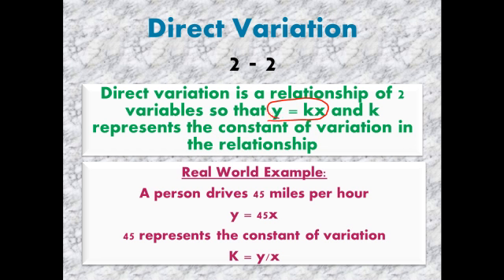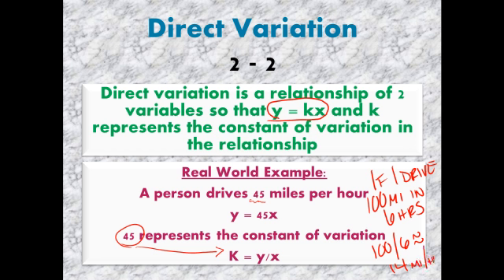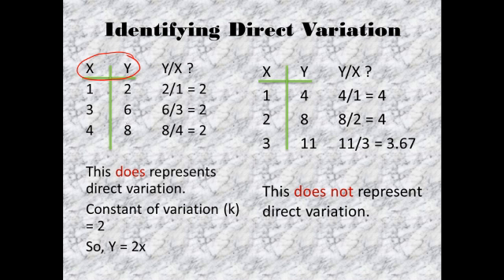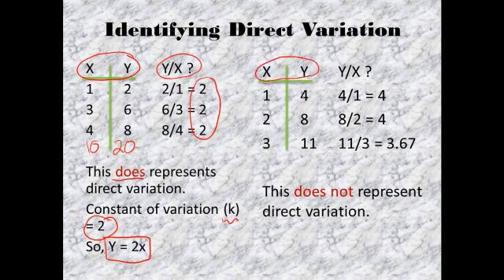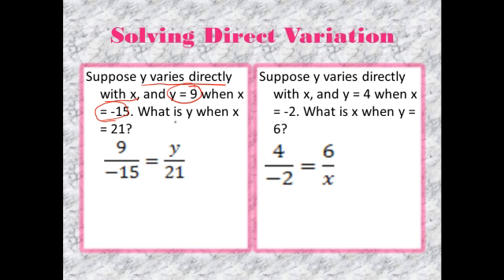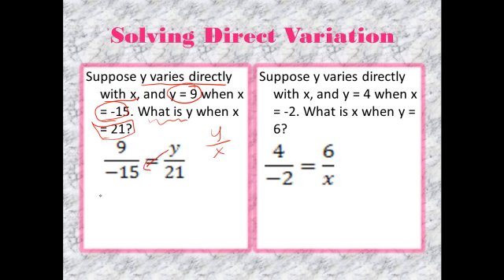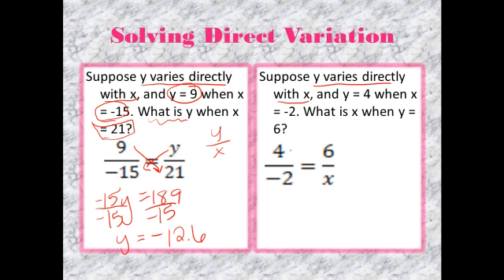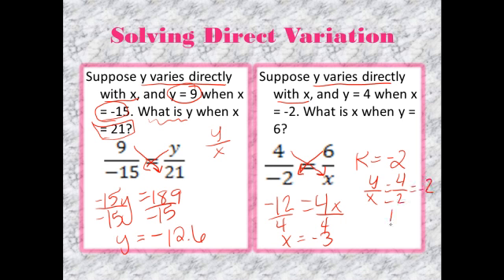Lesson on Direct Variation 2-2.mp4